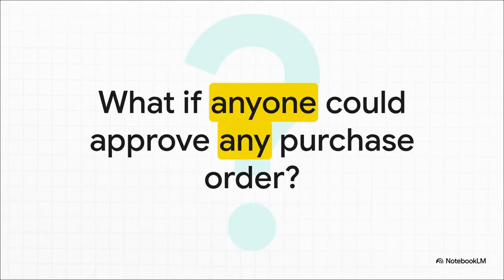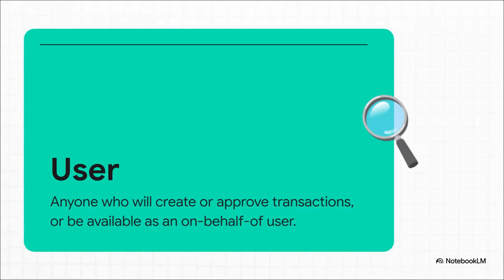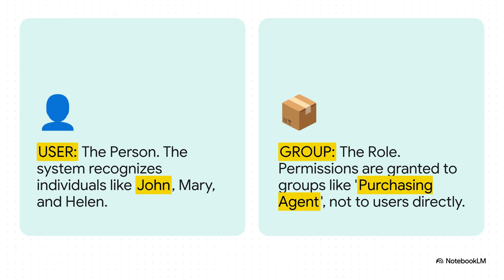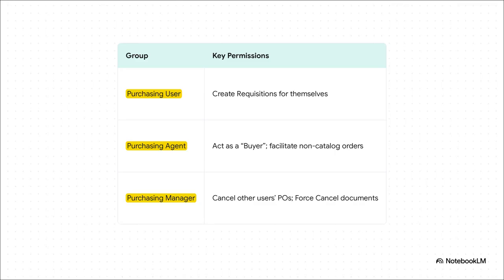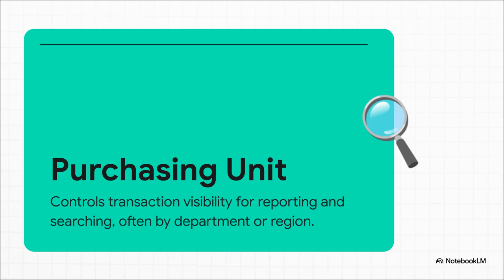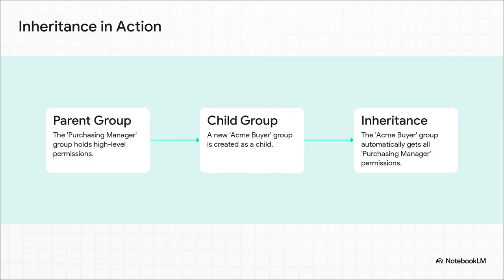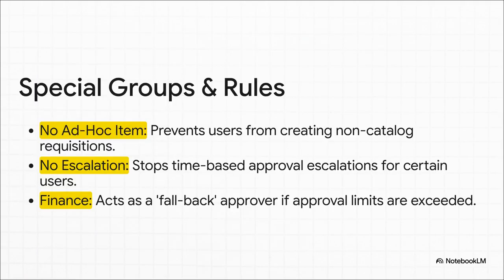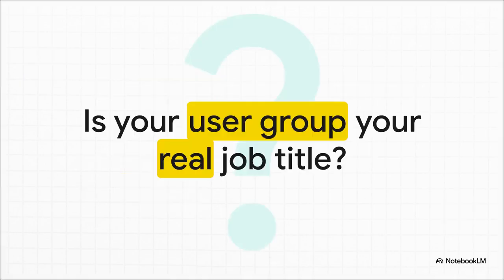Understanding SAP Ariba User Groups and Permissions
Understanding user and group management within SAP Ariba. Impact of user groups on system functions such as transaction creation, approval routing, and visibility. A basic structure of user groups, categorizing them by access level and application area, and discusses considerations for shared, custom, and parent/child groups, along with specific examples for purchasing, AP, contract, and reporting roles.